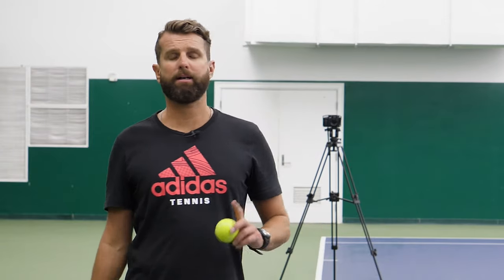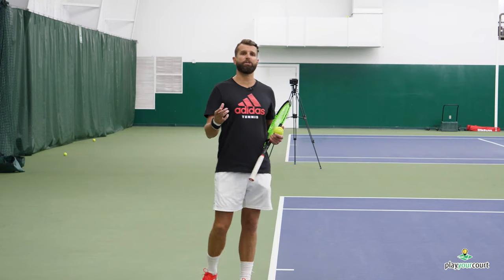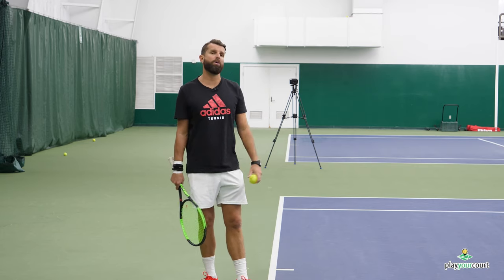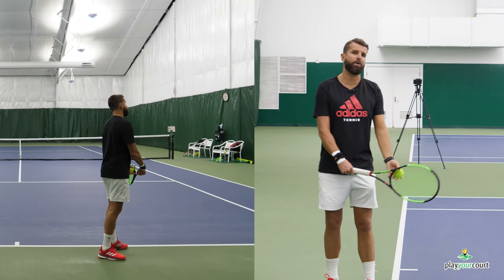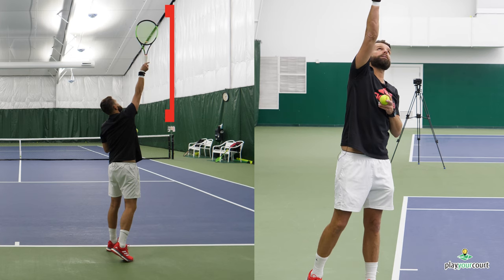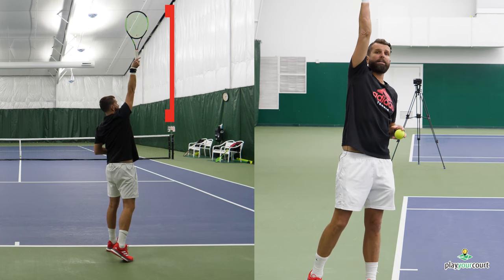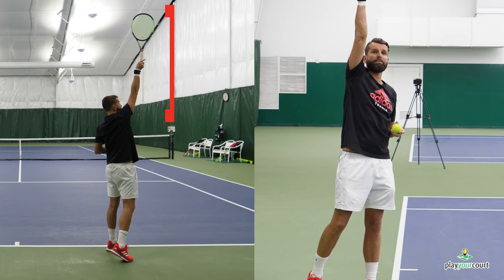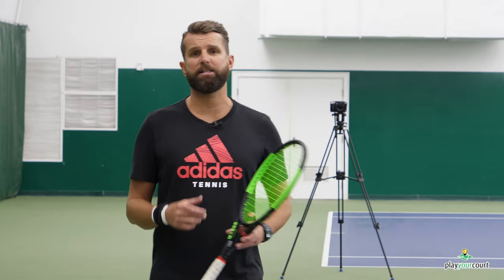Are You Making This Mistake On Your Service Toss? - Tennis Serve Lesson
Today we discuss a mistake that may be causing your serve to loose power and consistency. This video is for players with a PlayYourCourt rating of 80 and below.

90% Of Your Serve Power Comes From This - Tennis Lesson